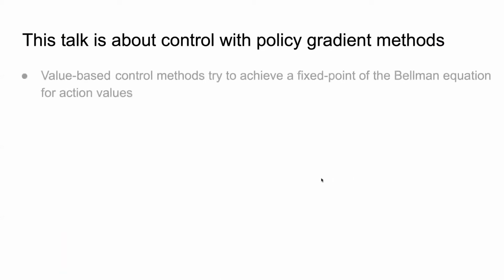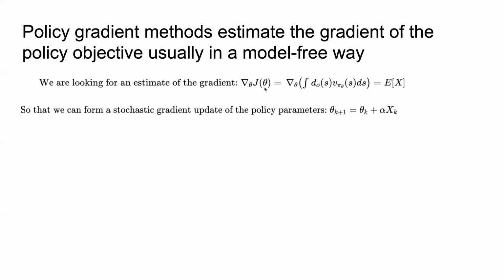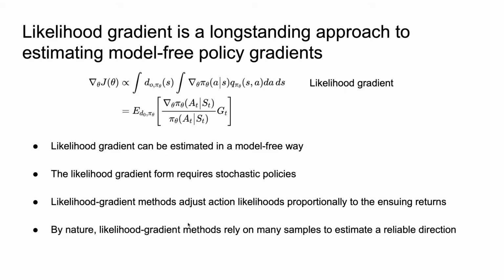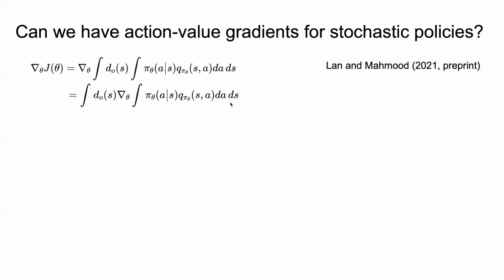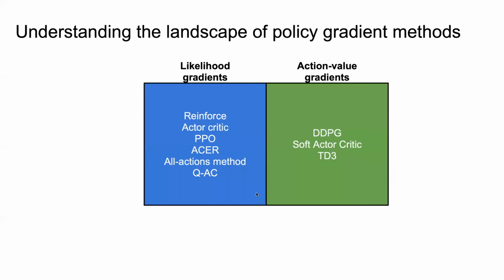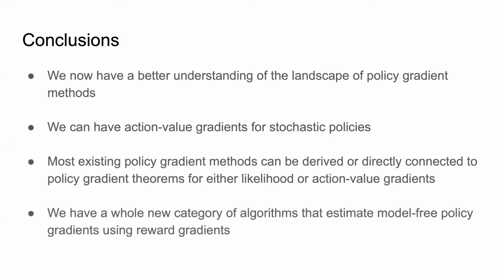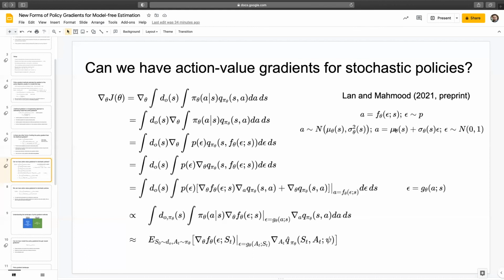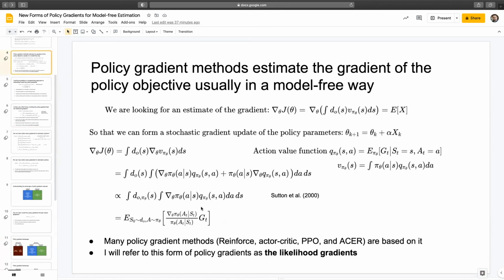Tea Time Talks: Rupam Mahmood, New Forms of Policy Gradients for Model-free Estimation (June 11)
This 2021 Tea Time Talk features Rupam Mahmood presenting "New Forms of Policy Gradients for Model-free Estimation".

Description: Policy gradient methods are a natural choice for learning a parameterized policy, especially for continuous actions, in a model-free way. These methods update policy parameters with stochastic gradient descent by estimating the gradient of a policy objective. Many of these methods can be derived from or connected to a well-known policy gradient theorem that writes the true gradient in the form of the gradient of the action likelihood, which is suitable for model-free estimation. In this talk, we revisit this theorem and look for other forms of writing the true gradient that may give rise to new classes of policy gradient methods.